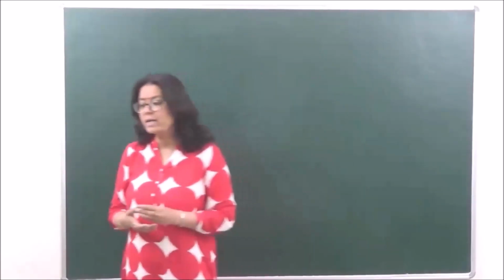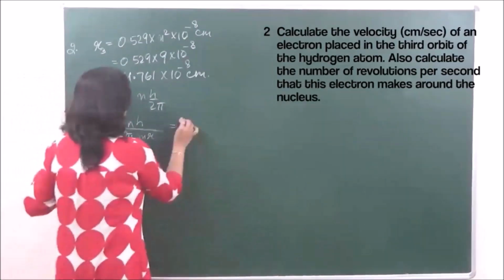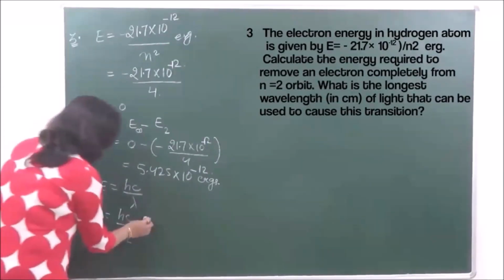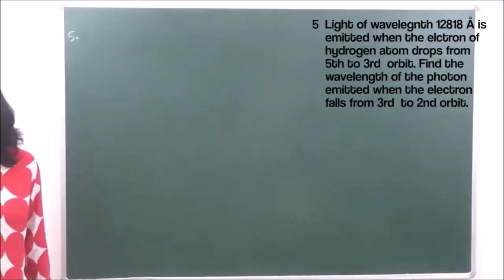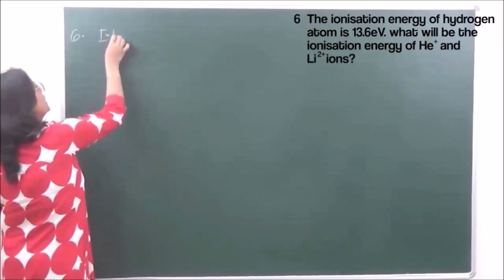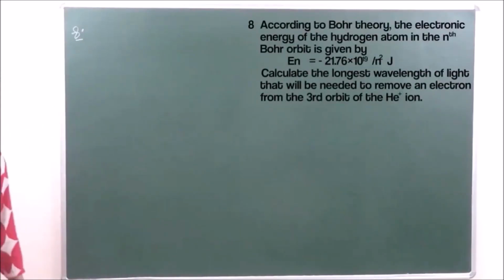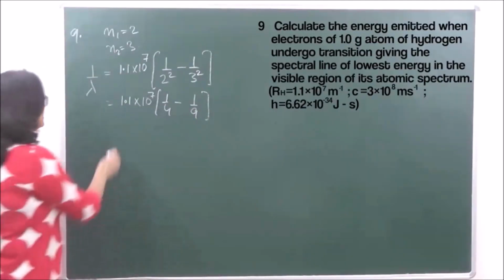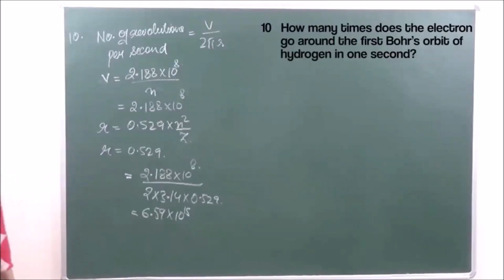CHEM XI 2-6 Qestions Pradeep Kshetrapal Physics channel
Chemistry Class -XI Chapter: Struchre of atom   Topic: Qestions    Classroom lecture by shaillee kaushal. Language : English mixed with Hindi.